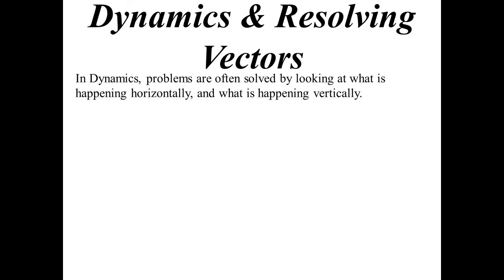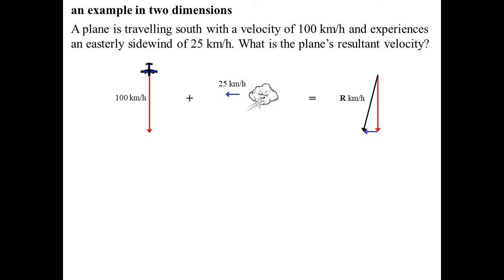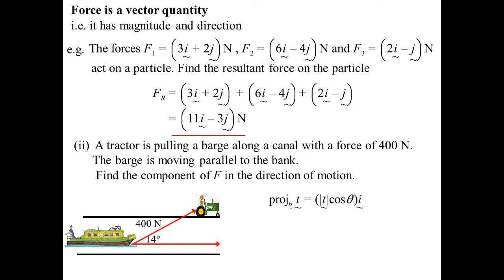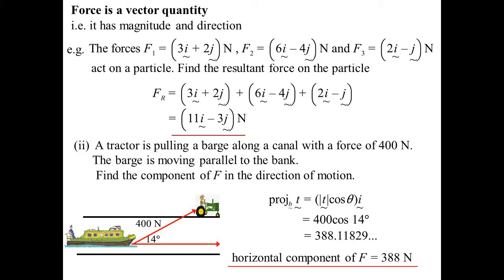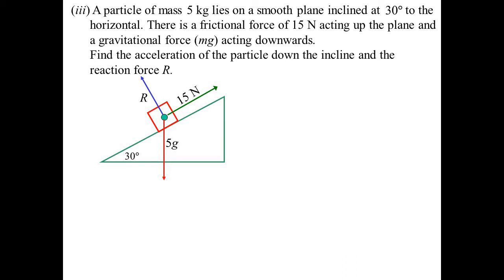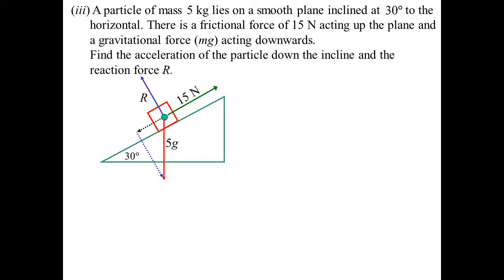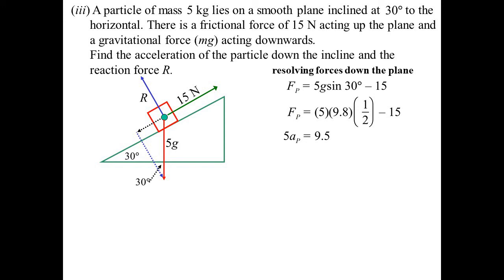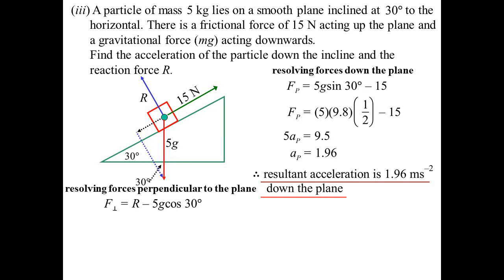12X1 T03 06 dynamics & resolving forces 2021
Resolving Forces into components assists the solving of dynamics problems